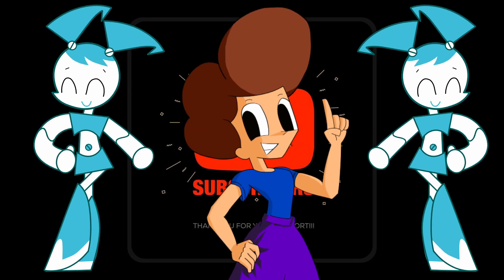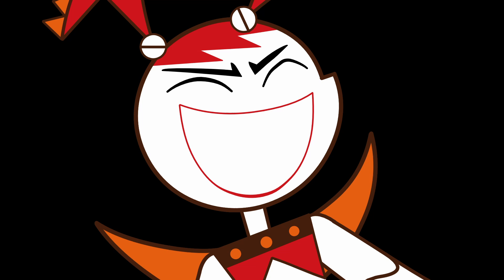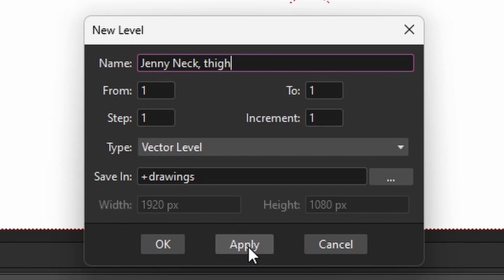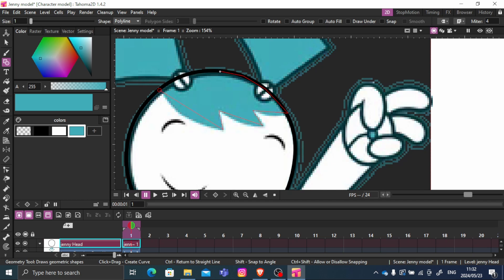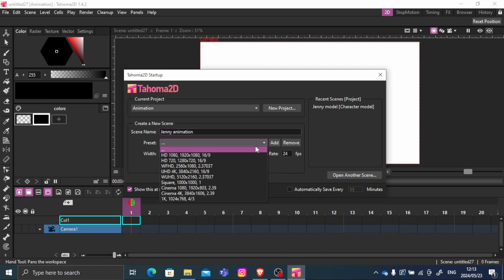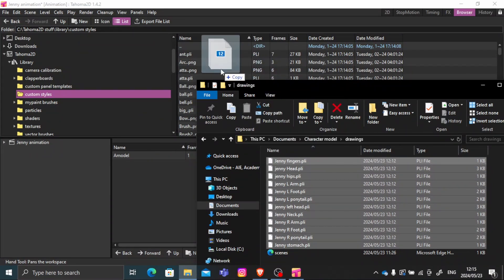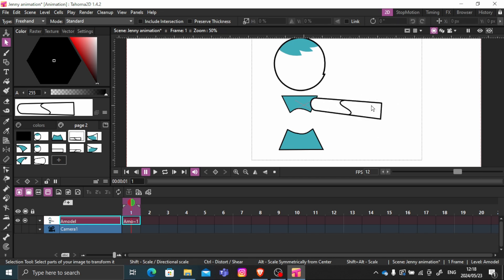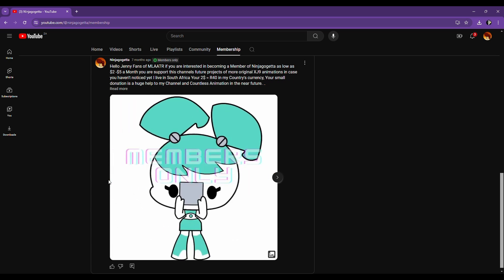(The Secrets behind my Animations) How To Animate 1 minute of Character animations in 1 WEEK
0:00 intro
0:23 Download Tahoma
0:47 Step1
1:32 Step2
2:08 Step3
3:26 Step4
4:34 Step5
5:02 Step6